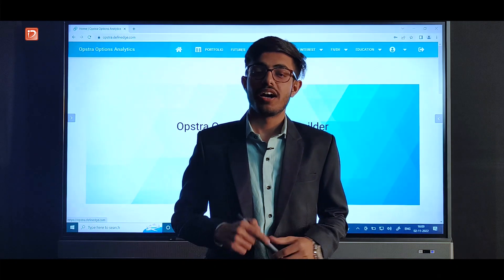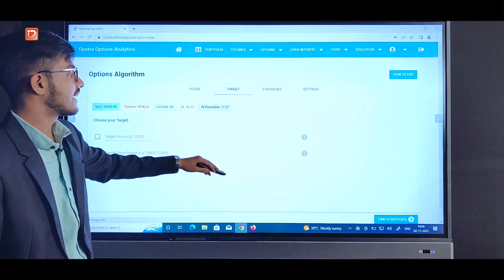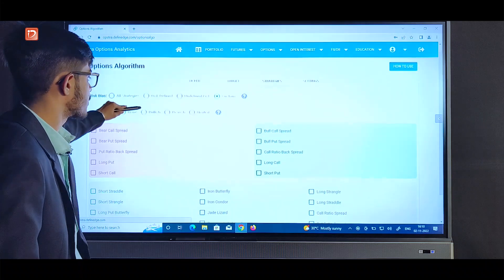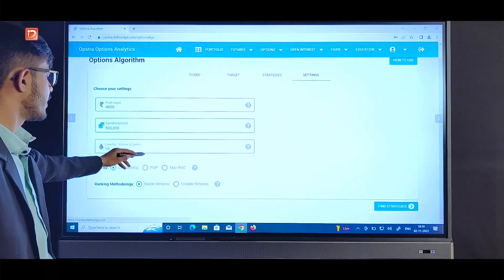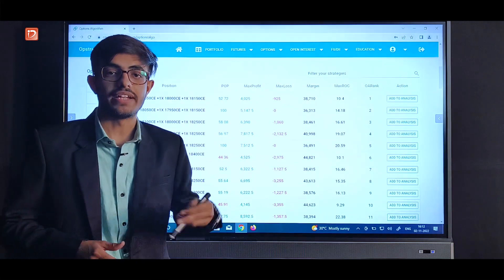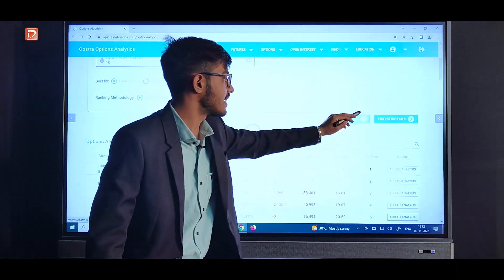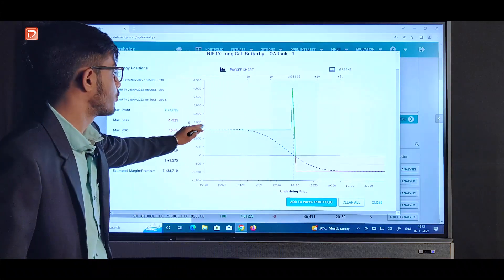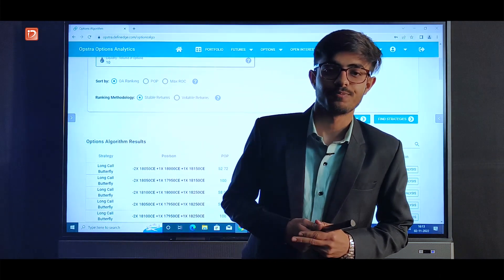How to choose a suitable Options Strategy | Definedge Options Strategies with Krishna | Episode 1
To learn more about this feature in detail please watch the below videos

The intention of this series with Krishna is to help you explore the powerful tools of Opstra.
For Free Online charts & studies:
Just Open Demat account and get access to free and innovative products.
Free Online Education
Follow Definedge ​​Securities on Social

● None of the content shown here constitutes a recommendation
● Please do your due diligence before taking any trade